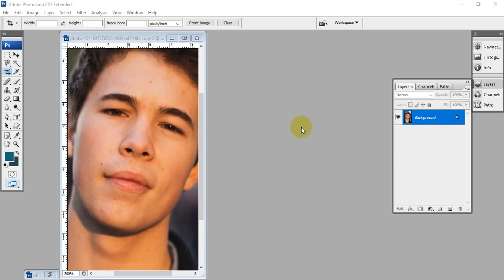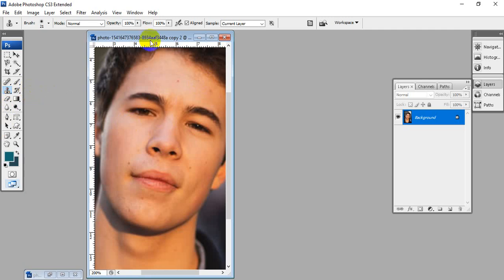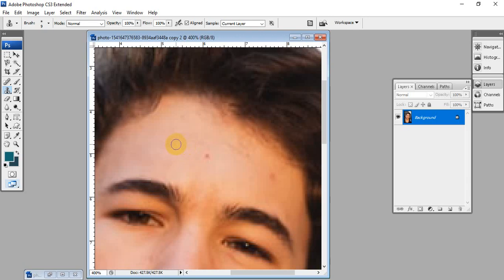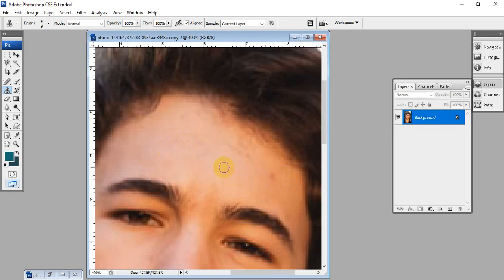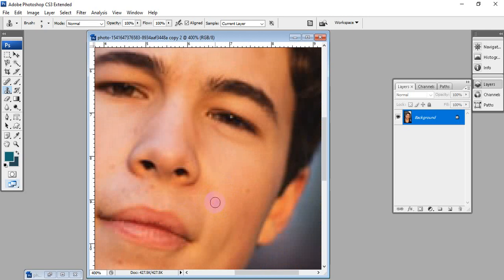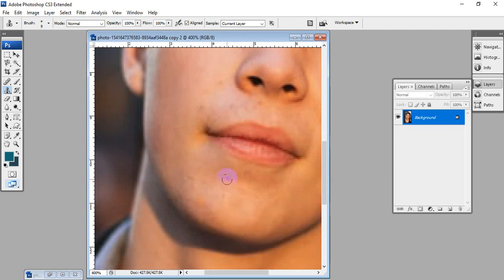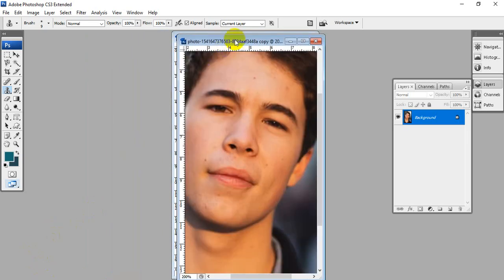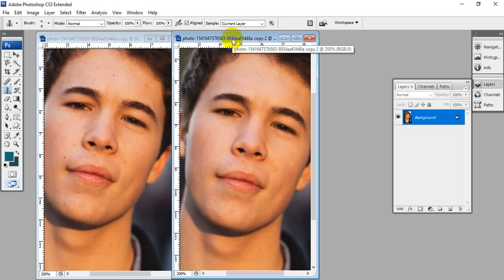CADD Nest | Photoshop Clone Stamp Tool |RT Nagar | Kantharaj N